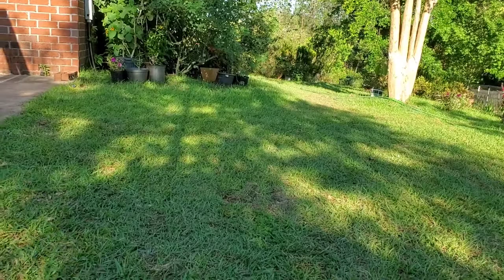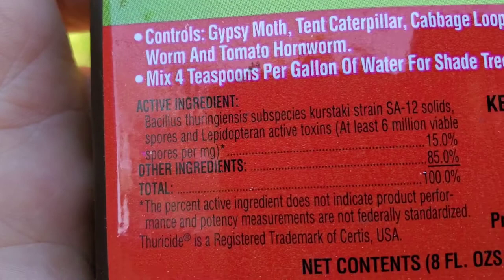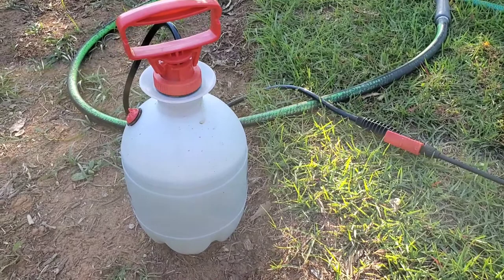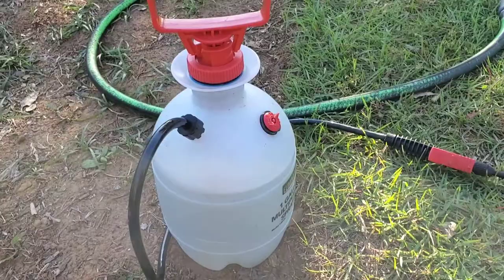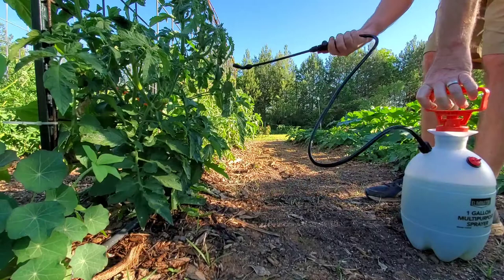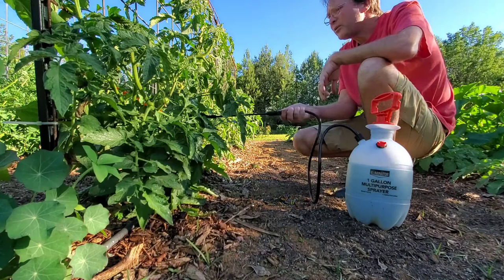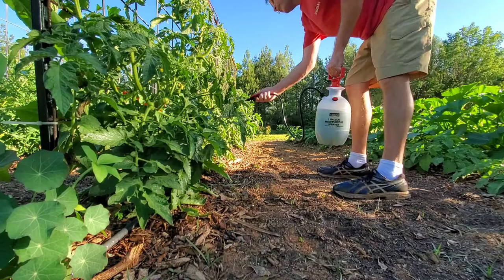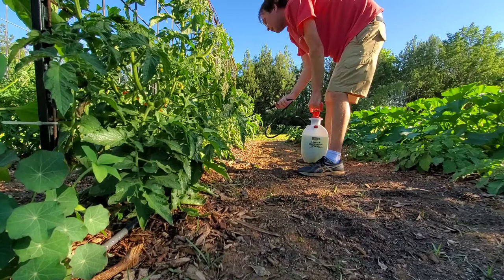How to Get Rid of Caterpillars : How to Apply BT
Caterpillars can wipe out your vegetables overnight. In this video I show you how to mix, what to use to apply, and how to apply BT, an organic caterpillar pesticide. It works great when applied correctly and regularly